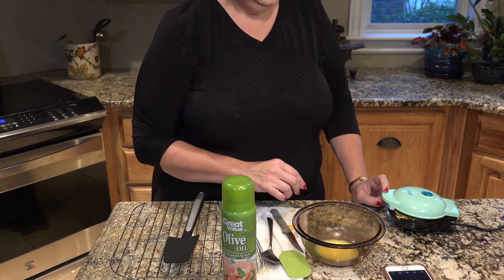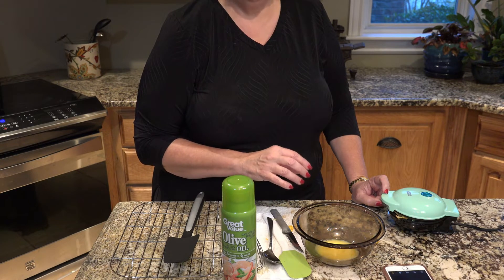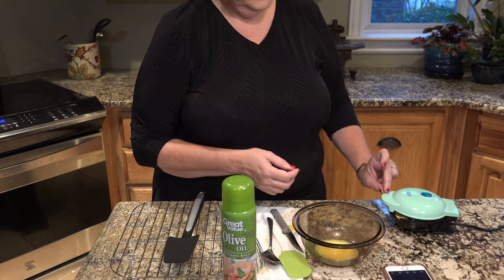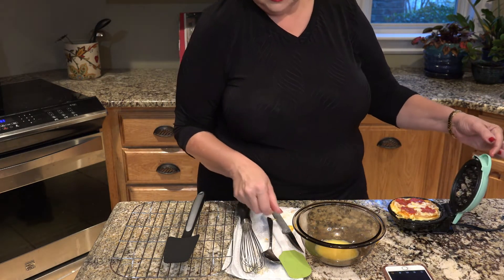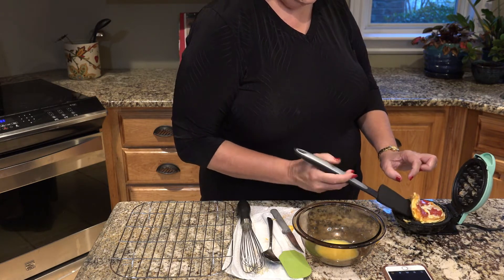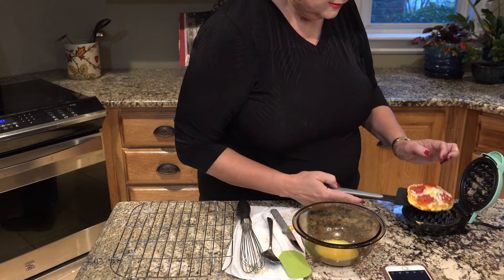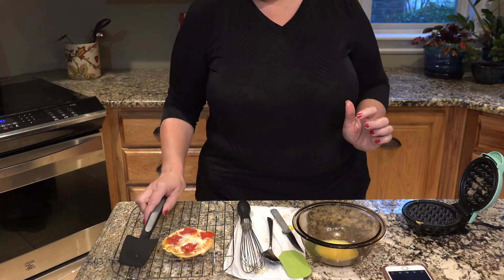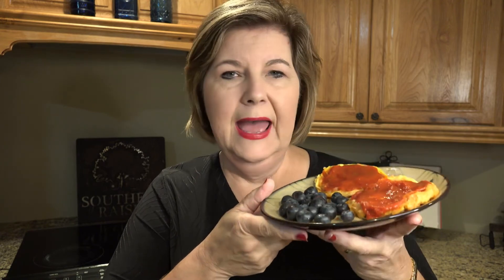Weight Loss Journey #12 | Keto Pizza Chaffles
I'm on my way to being the smallest of my adult life.

My motto is Psalm 19:14.
Let the words of my mouth, and the meditation of my heart, be acceptable in thy sight, O LORD, my strength, and my redeemer.

Please consider giving my videos a "Thumbs Up" that you have watched, Subscribe to my channel, and Select the Notification Bell so you will be notified when I post new videos.

Southern Granna
Hurley, MS  39555

🎵 Track Info:
Title : All Good In The Wood
Artist : Audionautix
Genre : Country & Folk
Mood : Happy
➤ Download Track: